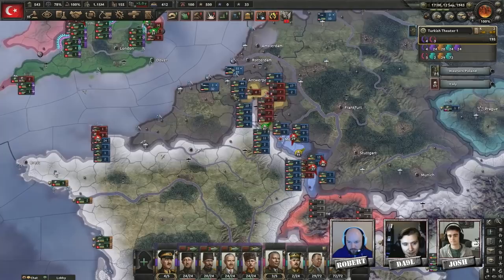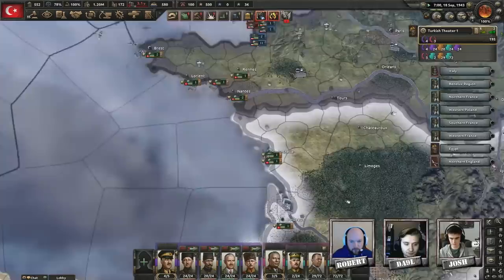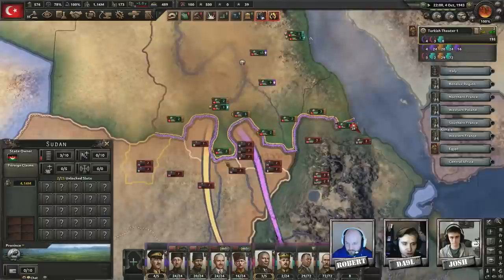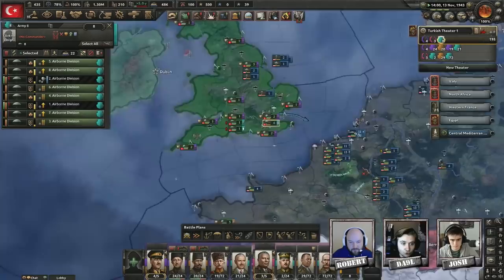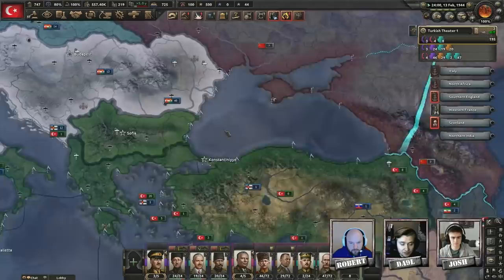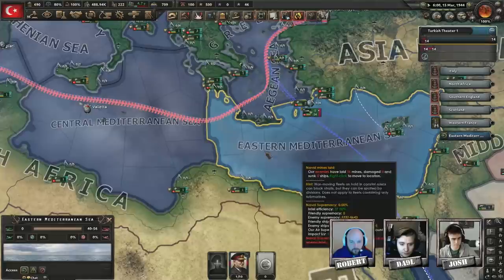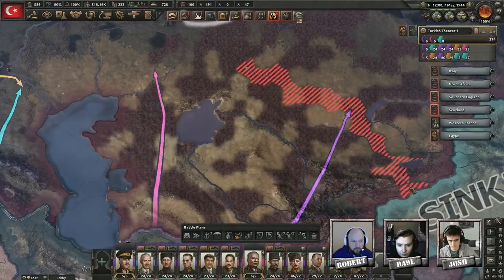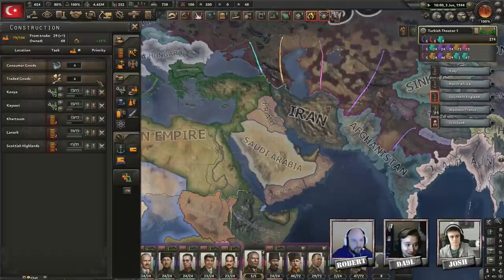Hearts of Iron IV - Putting The Band Back Together - #9 - The Fall of Britain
In episode 9, breakthrough becomes victory in the west, as the central powers drive home their advantage.

The players:
Josh [Germany] - Community Manager
Daniel [Turkey] - Senior QA
Robert [Hungary] - Game Designer